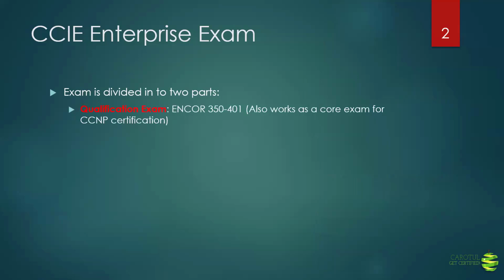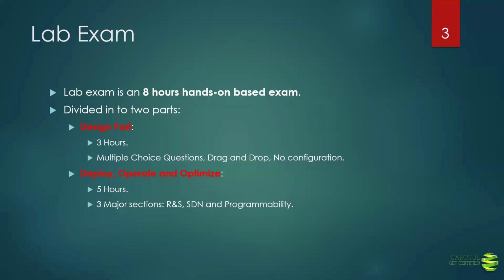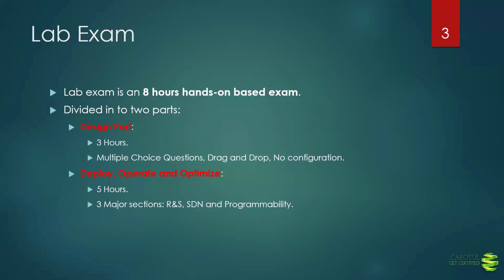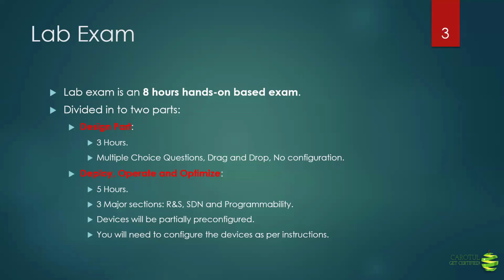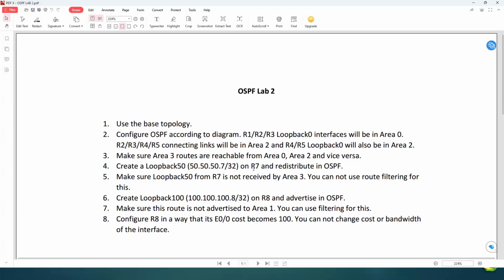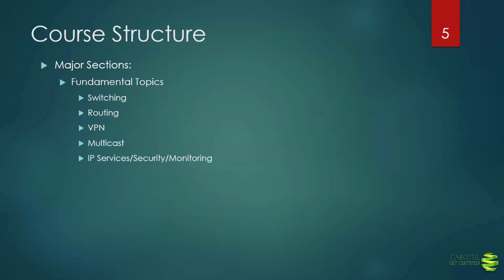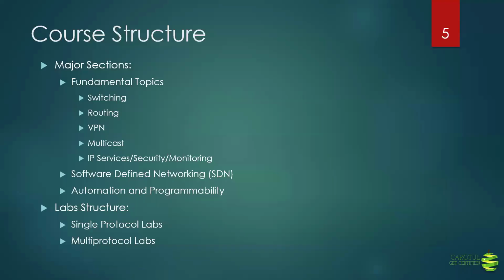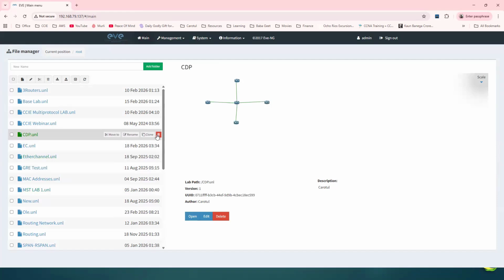CCIE Lab Live Advanced Introduction The Real Path from to CCIE and Beyond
Welcome to the official introduction of our CCIE Lab Live Advanced program.

If you are serious about reaching expert level, passing the CCIE lab, this is where the real journey begins.

This is not recorded content.
This is not random labs.

This is a fully sequential, live, hands-on engineering system designed to move you from foundational competence to expert-level execution.

Zero to CCIE Live Advanced is built for engineers who are ready to operate at depth. Every session is live on Zoom. Every session is interactive. Every lab is blueprint-driven and aligned with the real technologies you must master.

You will not just configure.
You will troubleshoot.
You will integrate multiple technologies.
You will think like an architect.

Everything is sequential. Nothing is random. Every level prepares you for the next.

Upcoming Live Class Start Dates

Zero to Cybersecurity Wednesday February 25 6pm ET
Zero to CCIE Live Advanced Wednesday February 25 9pm ET
Zero to CCNA Lab B4 Train CCNP CCIE Saturday February 28 9pm ET
Zero to CCNP ENARSI  Monday March 9th 7pm ET

These are live structured rooms. Seats are limited because interaction matters.

100 percent Live via Zoom
Fully Hands-On Training
Complete Support at Every Stage

We do not leave you alone with videos.
We work with you.
We guide you.
We correct you.
We push you.

The path is clear:

Month by month progression
Deep lab integration
Troubleshooting methodology
Automation and programmability integration
Routing, switching, security, Linux, cloud

If your goal is CCIE, CCIE Security, JNCIE, or RHCE, this is your foundation.

If your goal is cybersecurity, this is where you build the infrastructure knowledge required to defend real environments.

This is the first step toward elite-level engineering.

Schedules and Registration

Do not treat this like just another course.

Treat it like the structured engineering path that will determine your next five years.

The market rewards competence.

Competence comes from repetition, correction, and real lab execution.

This is what we build inside these live rooms.

Don’t miss this opportunity. It will take your career to the next level.

If you still haven’t scheduled a Zoom session with me — this is the time.

You can still join our Zero to CCNA, CCNP, CCIE, CCIE Security, Juniper, Linux, and Cloud AWS Live Classes.